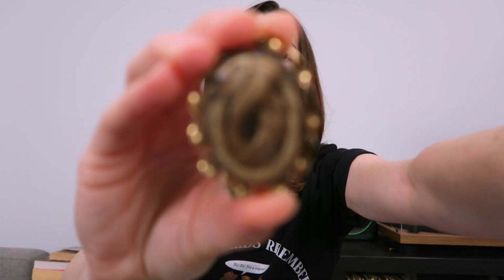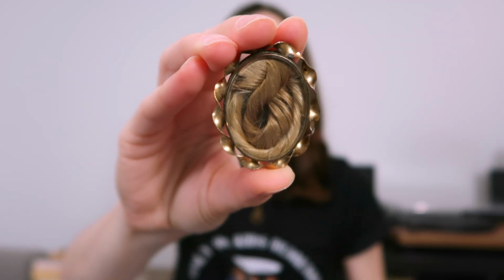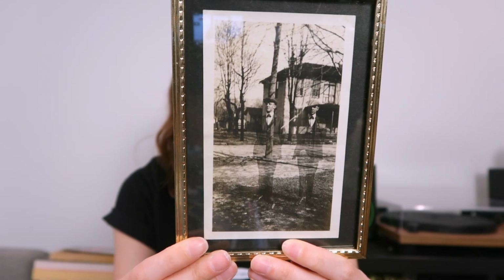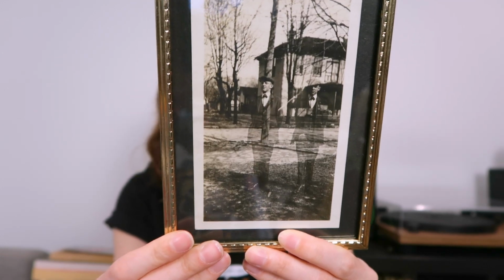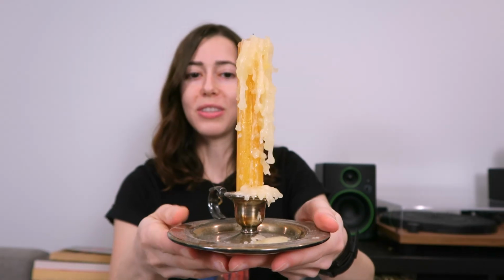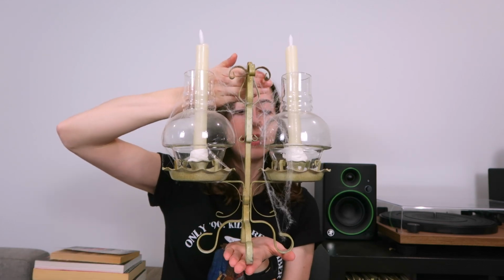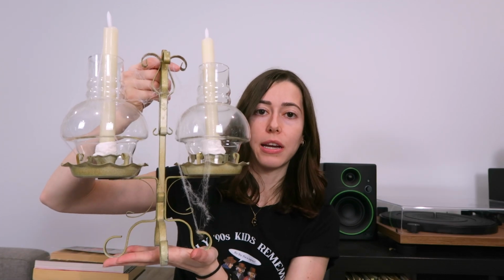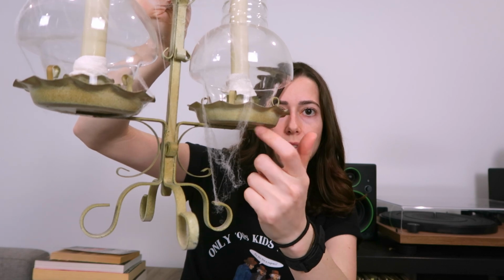Antiques & Books HAUL | Spring 2024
Some of my favorite books

Remote controlled candles

Reunions: Visionary Encounters with Departed Loved Ones - Raymond Moody

The Cabin at the End of the World - Paul Tremblay

Books of Blood - Clive Barker (this is volumes 1-3)

The Wright Brothers - David McCullough

The Last Seance - Agatha Christie

Real Magic - Dean Radin

Atonement - Ian McEwan

Ask and It is Given - Esther Hicks

Secret Life: Firsthand, Documented Accounts of Ufo Abductions - David M. Jacobs

Practical Magic - Alice Hoffman

The Melancholy Death of Oyster Boy & Other Stories - Tim Burton

The Murder of Roger Ackroyd - Agatha Christie

The Discovery of Slowness - Sten Nadolny

Le Fanu's ghost stories (I can't find the exact version I show in the video, but I have the below book as well :) )